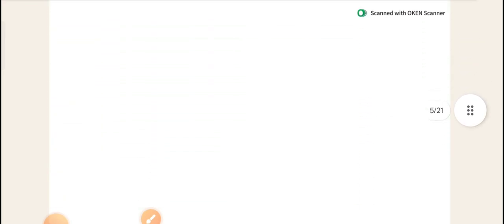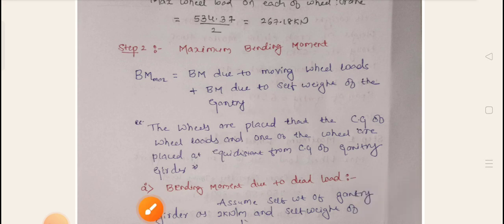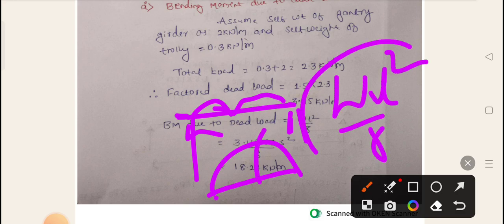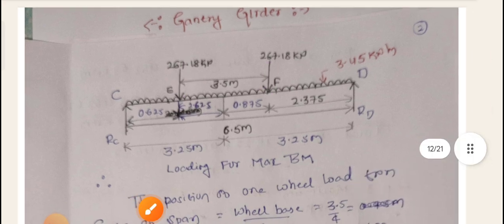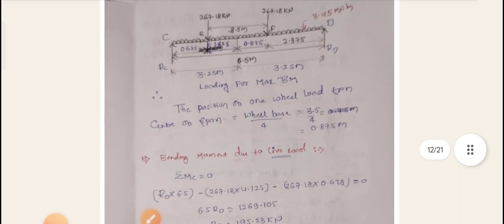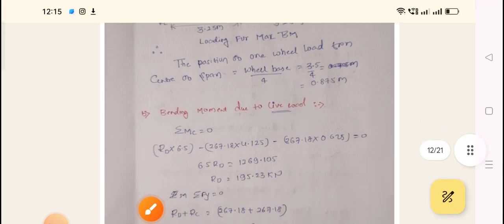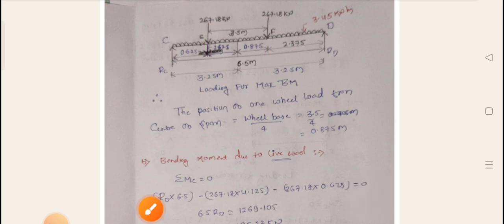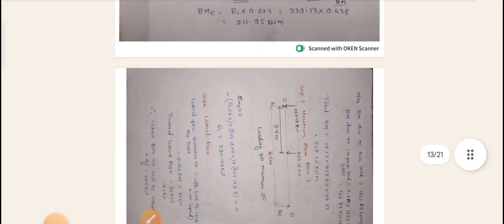Gantry Girder Lec 04